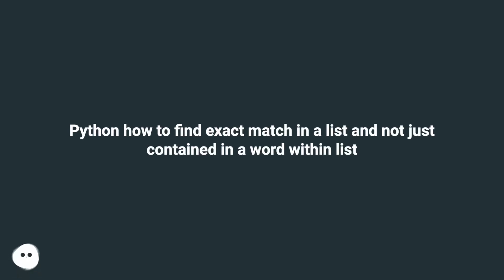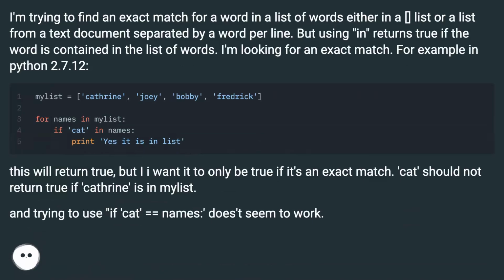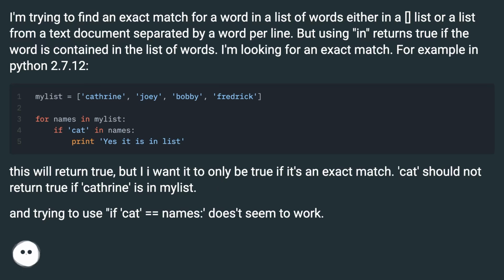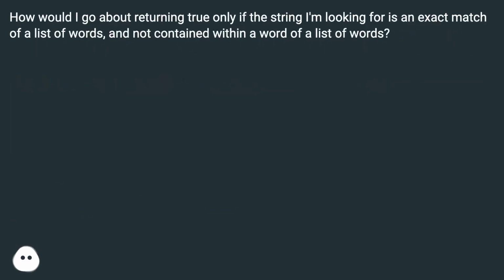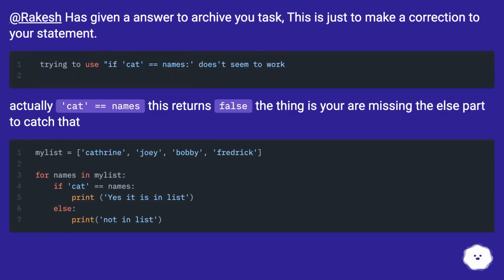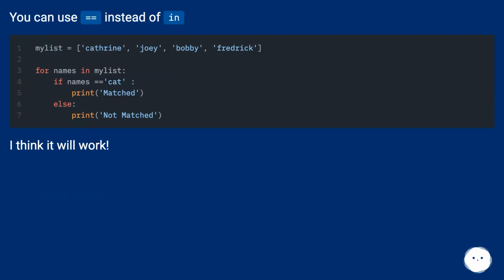Python how to find exact match in a list and not just contained in a word within list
Chapters
00:00 Python How To Find Exact Match In A List And Not Just Contained In A Word Within List
00:51 Accepted Answer Score 5
01:05 Answer 2 Score 1
01:18 Answer 3 Score 1
01:40 Answer 4 Score 1
01:52 Thank you